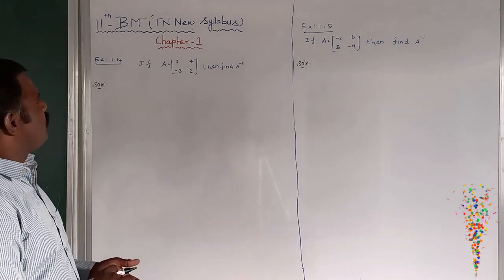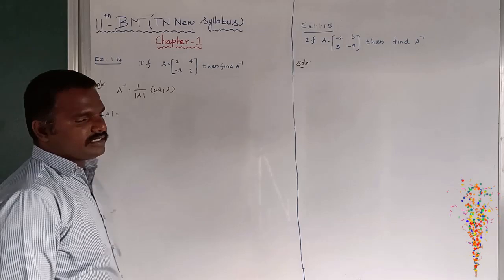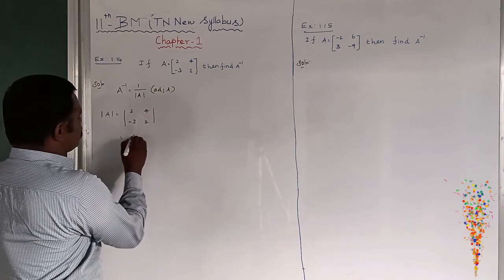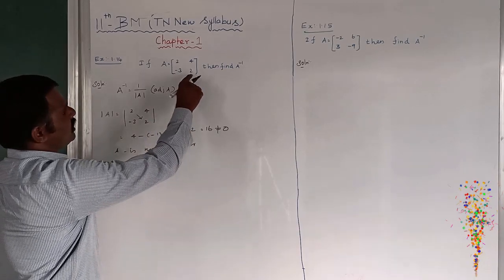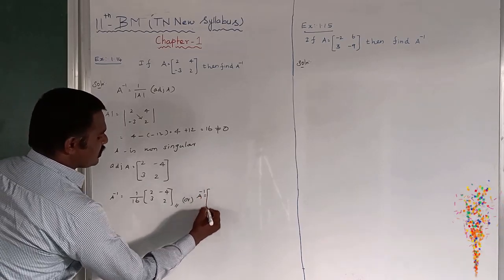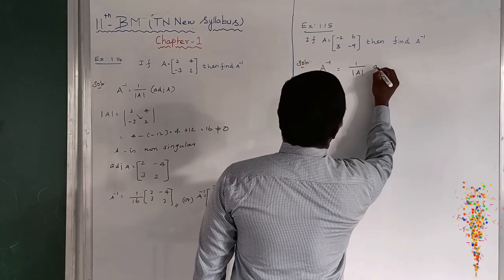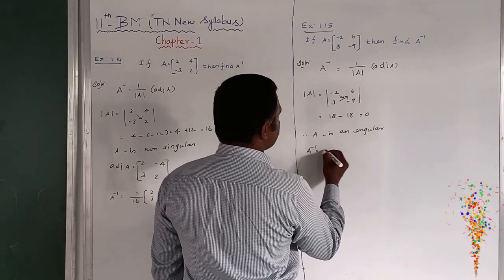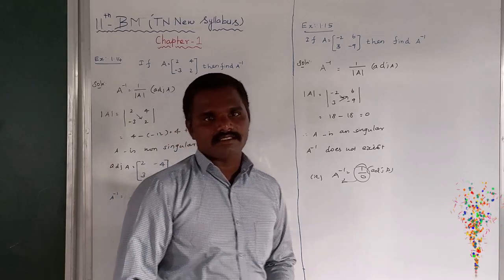EXAMPLE1.14 EXAMPLE1.15 | MATRICES AND DETERMINANTS | 11 BUSINESS MATHEMATICS AND STATISTICS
S PRABHU.M.SC.,M.ED.,
PUGAZH HI TECH SMART CLASS TUITION CENTRE
SIRUVACHUR

S REVATHI.M.SC.,M.ED.,
SIRUVACHUR

       CODE: na552hm
12 MATHS ANY PROMBLES , ANY QUESTION NEED ,   SEND PAPER
11 BUSINESS MATHEMATICS AND STATISTICS